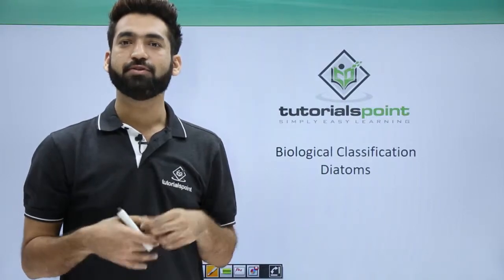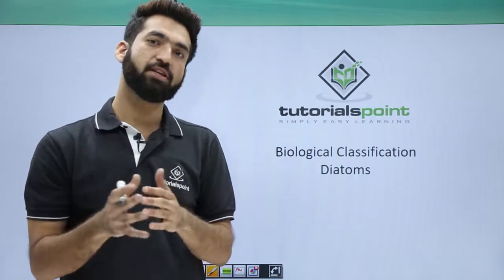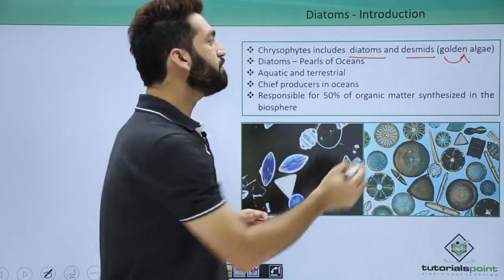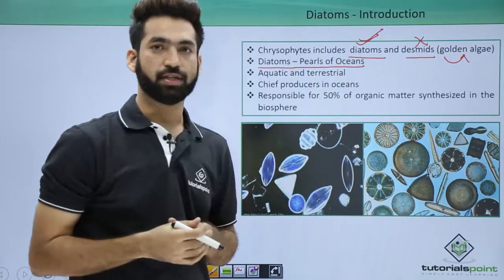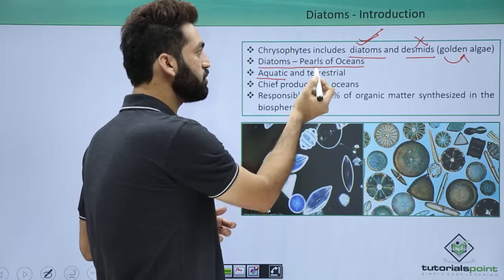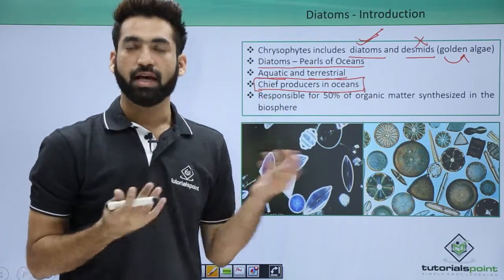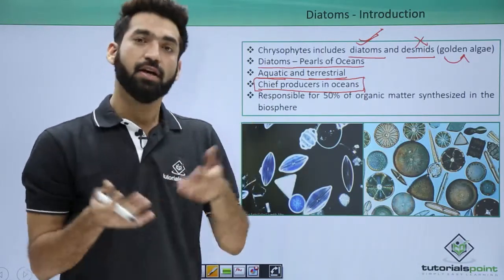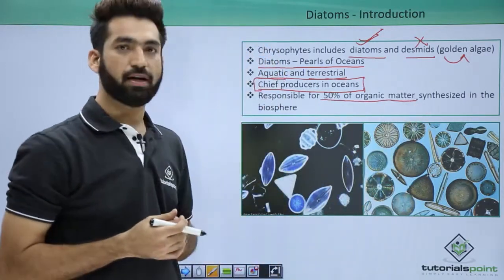Class 11th – Kingdom Protista - Diatoms Introduction | Biological Classification | Tutorials Point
Kingdom Protista - Diatoms Introduction